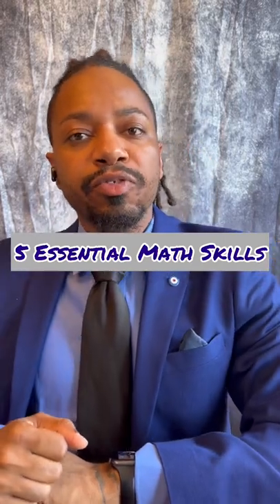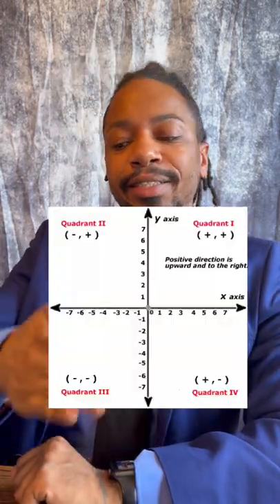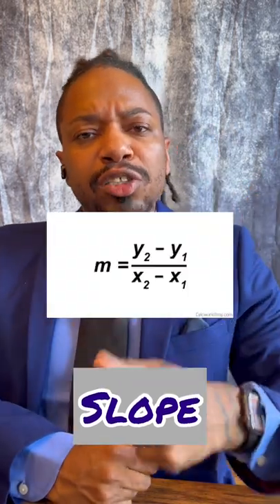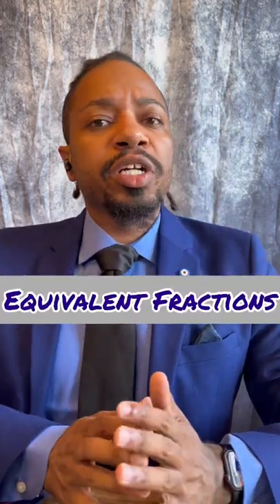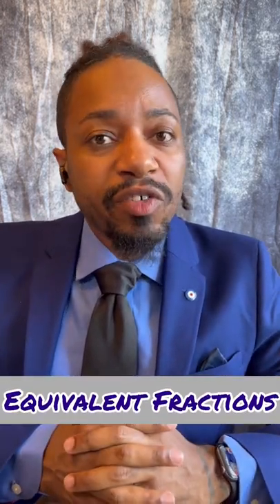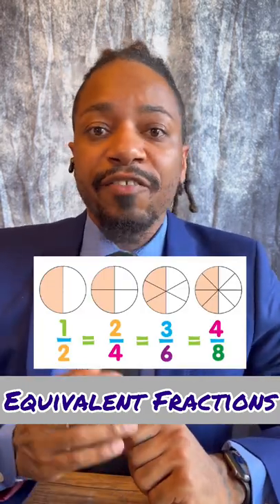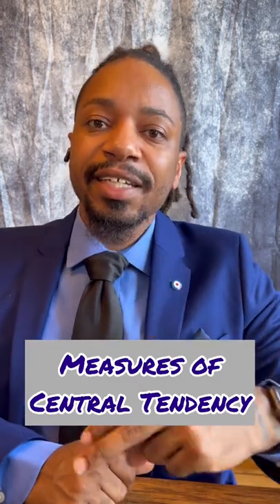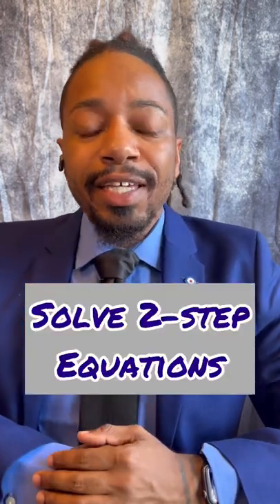5 Math Skills Needed For High School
The 5 essential math skills you need before starting High School Mathematics.